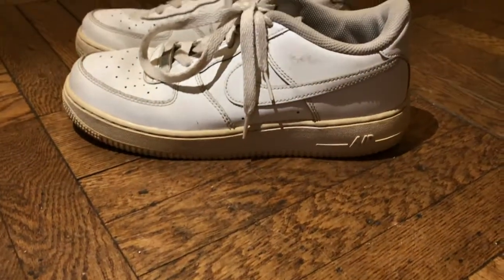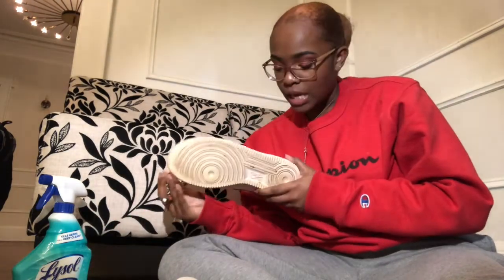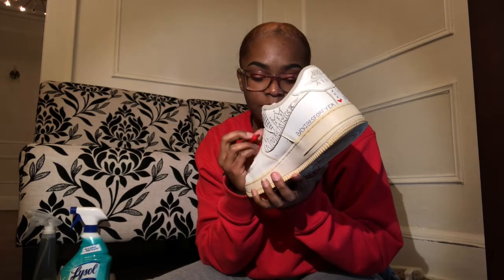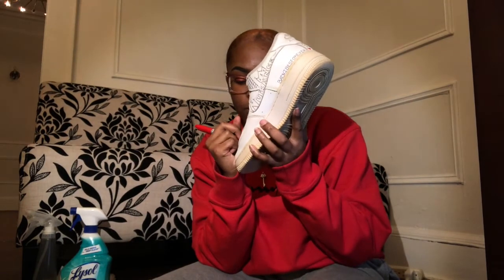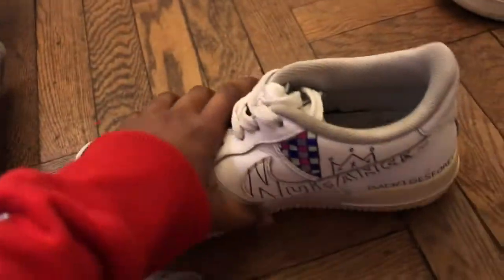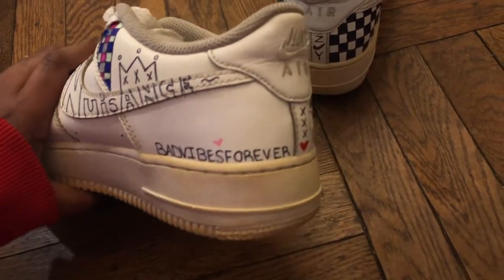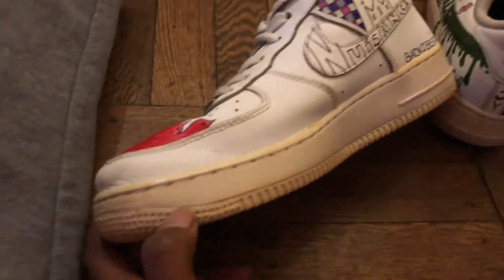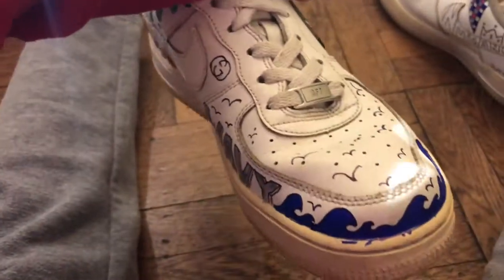Customizing my old shoes + mini Q&A || oxniya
Hey Guys!! Wassup 3x

Had A lot of fun making these shoes and would love to customize more stuff actually!!

and @picsbyniy
Snap: @oxniya